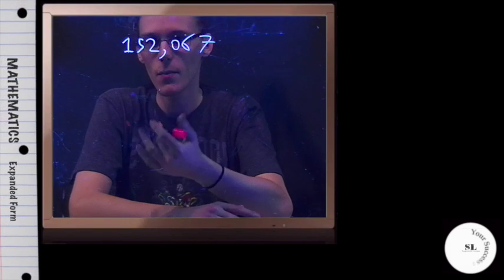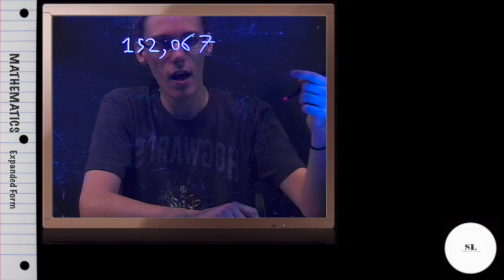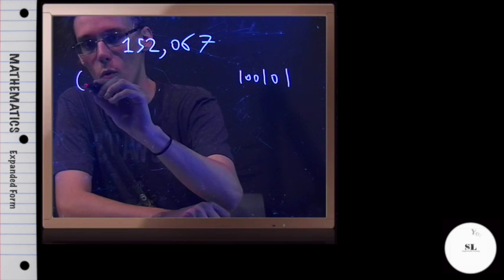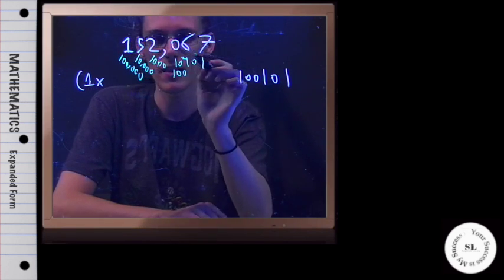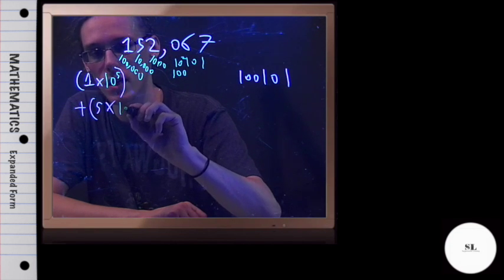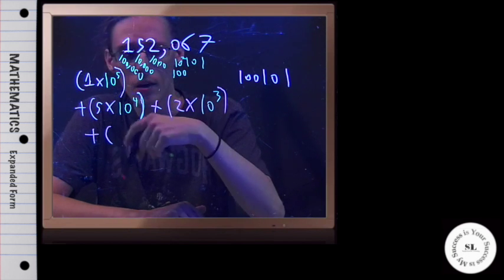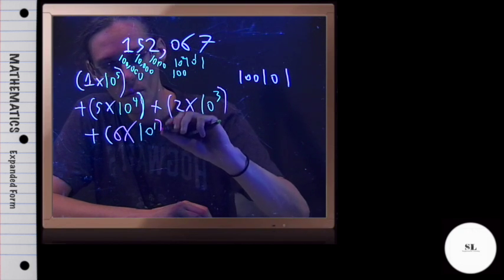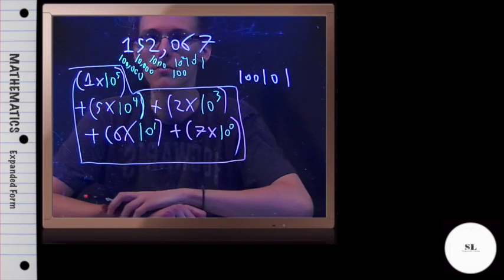Expanded Form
Write 152,067 in expanded form